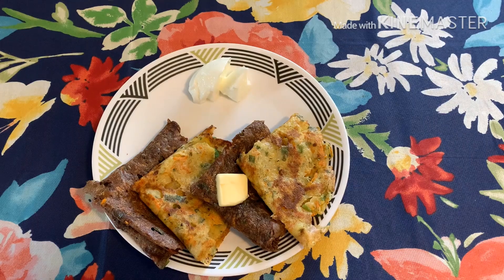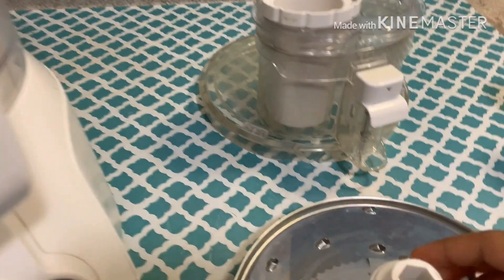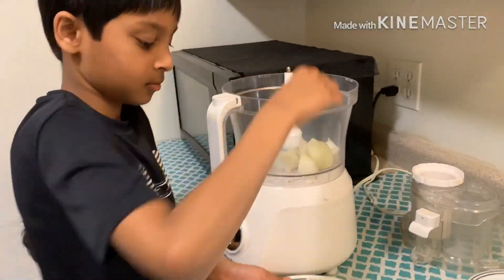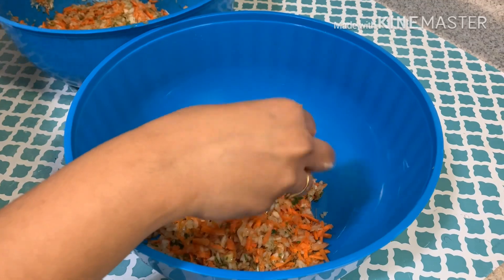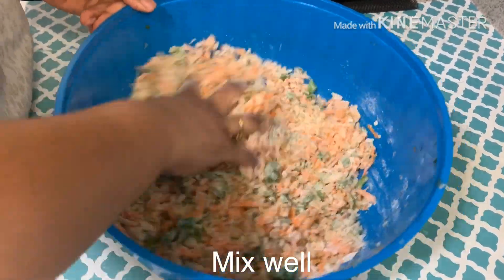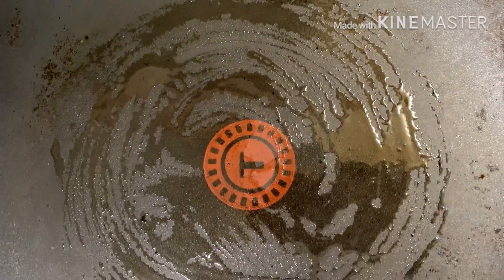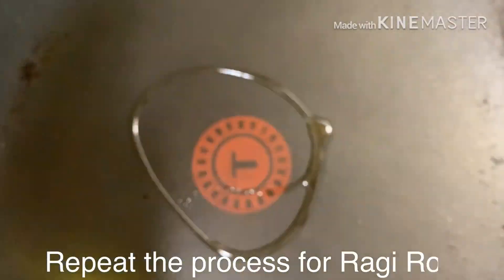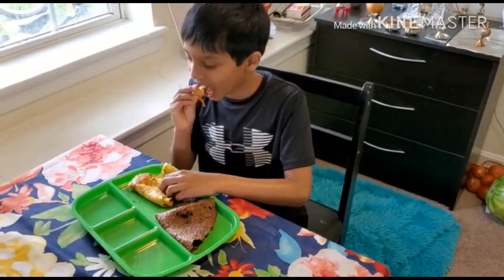Vegetable Rotti using Food processor || Akki Rotti || Ragi Rotti || Breakfast Recipes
Vegetable Rotti
Ingredients :
Rice flour               - 2 cups
Ragi flour               - 2 cups
onion                      - 4 large size
Carrots                   - 4
Cilantro(Coriander)leaves
Dill leaves
Spring onion
Green chilli paste   - 2 table spoons
Salt
oil                              -2 table spoon
water

Method:
Chop Onion, Cilantro, Dill leaves and spring onion .Peel the carrots and grate it. Mix all the veggies together and divide it into two portions. Add Rice flour to one portion and Ragi (Finger Millet) flour to the other portion.Add 1 table spoon of chilli paste to each of the portion. Mix all the dry ingredients well before adding water, then gradually add water and mix it into a very soft dough. Put few drops of oil onto the pan or tava and spread it and take a handful of dough and pat it on the pan gently , add few more drops of oil and place the pan on medium heat and cover with lid until it changes the color to golden brown ,then flip it over and fry for few more seconds.Crispy and tasty  rotti is ready. Repeat the process with the other dough.
        Healthy and delicious Akki and Ragi rotti is ready for breakfast on the same day.

The food processor used in the video is Hamilton beach 3 speed 12 cup processor.